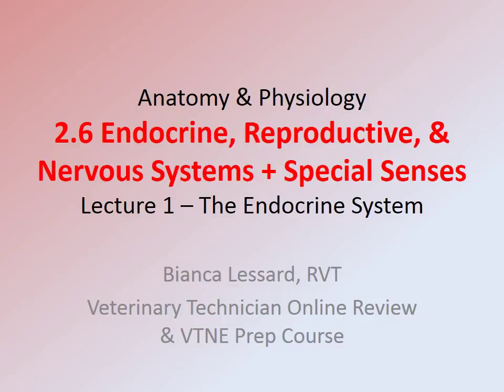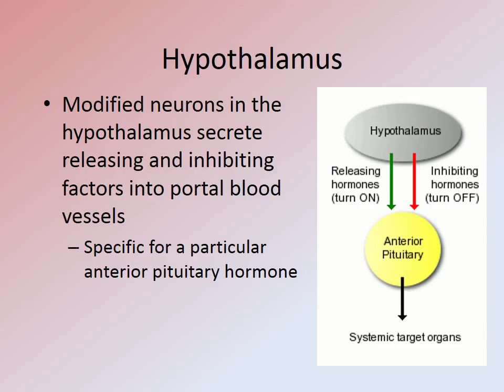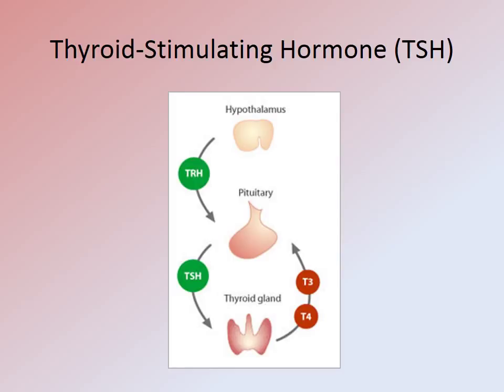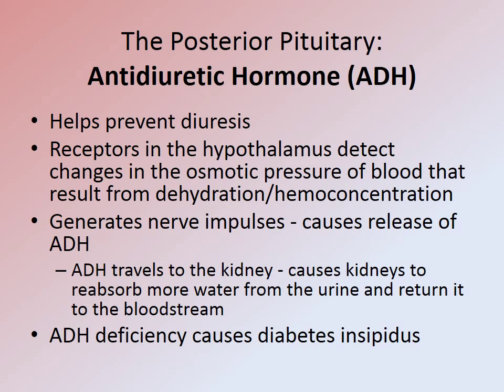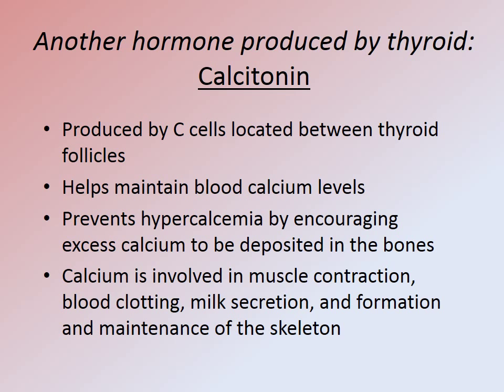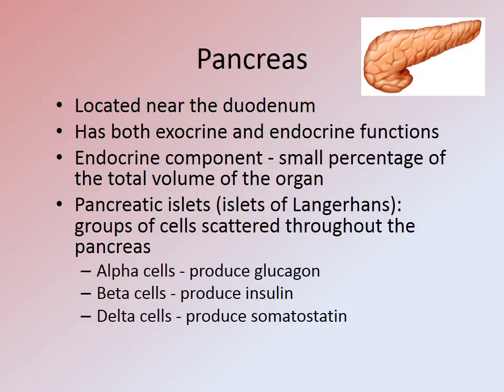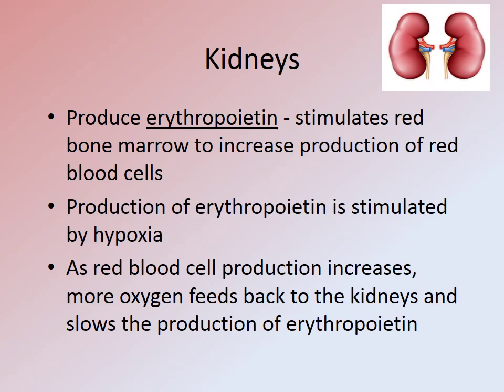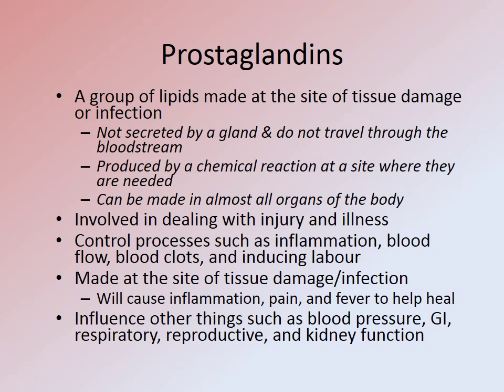MBC Online Vet Tech Review 2.6 - Endocrine System